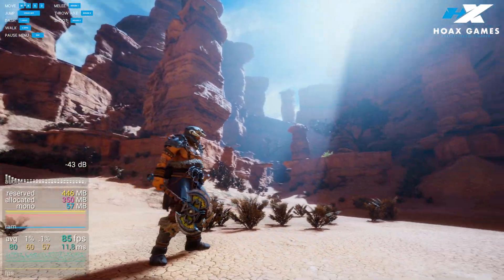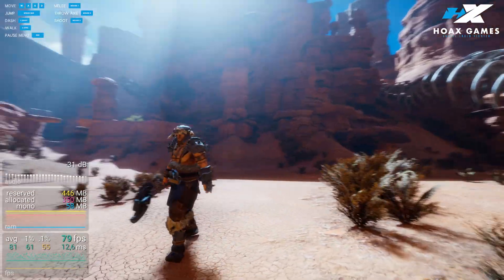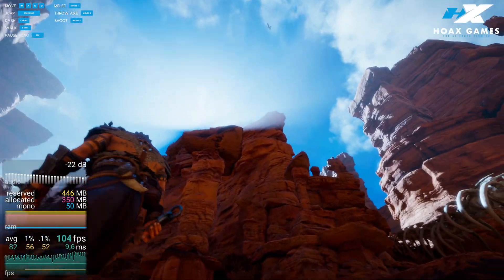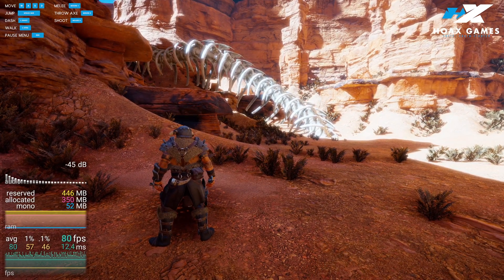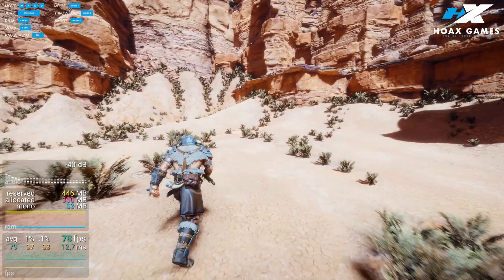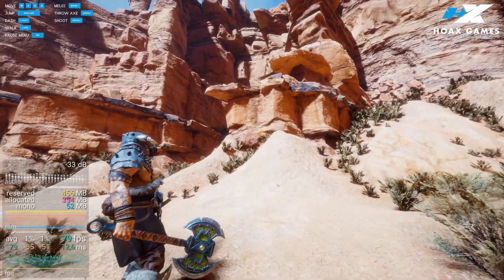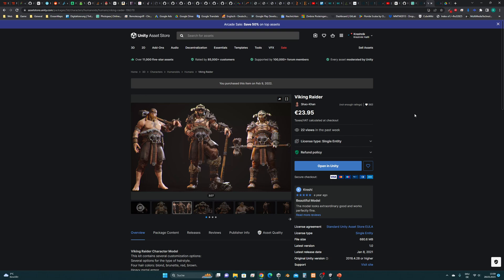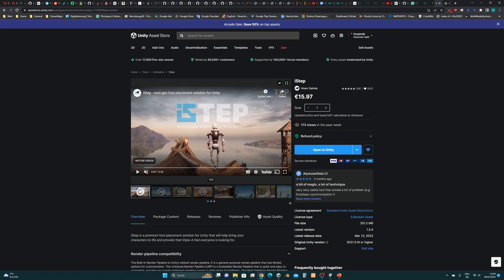Unity 2023 Graphics Showcase